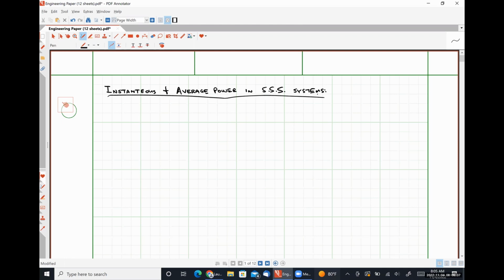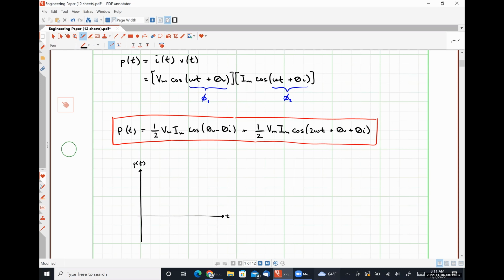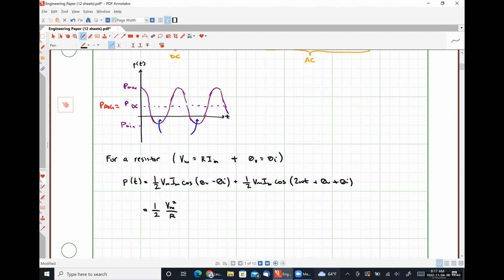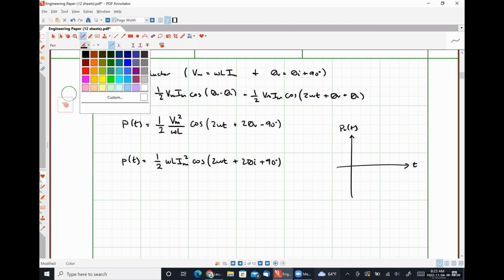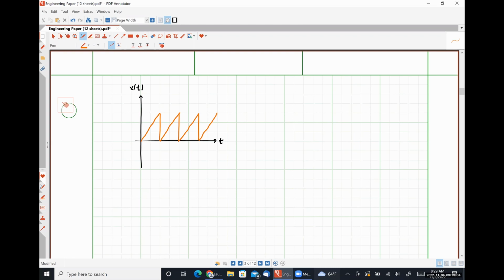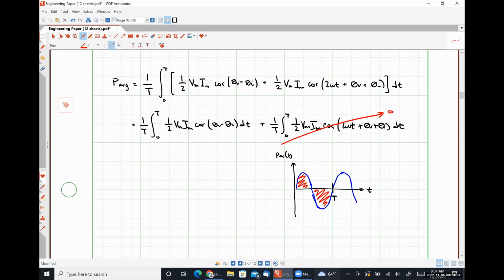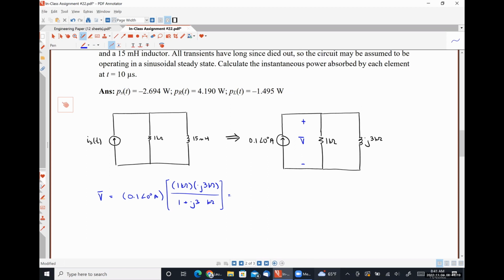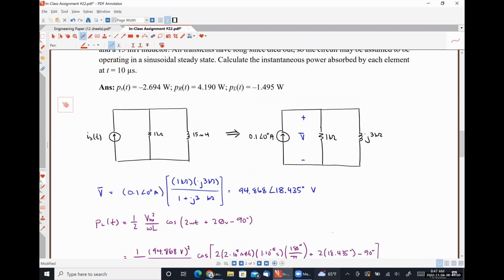ENGR 221 (Fall 2022) - Class Meeting #25 - 11/04/2022